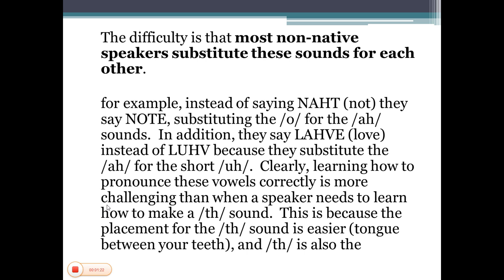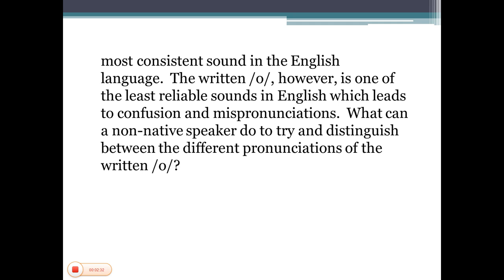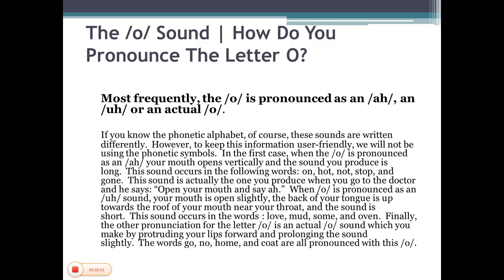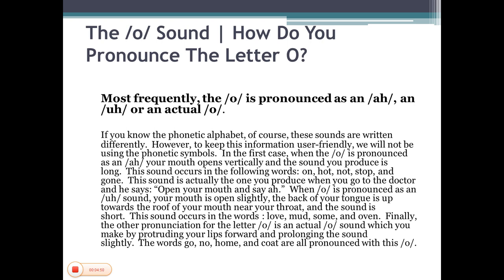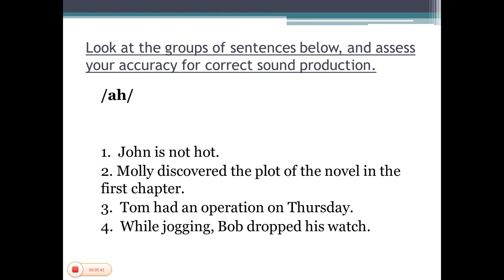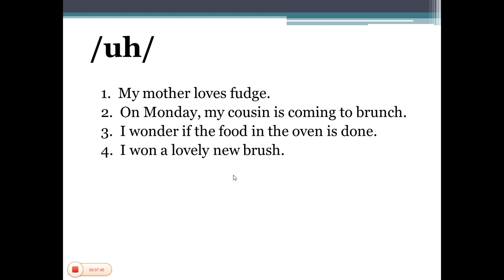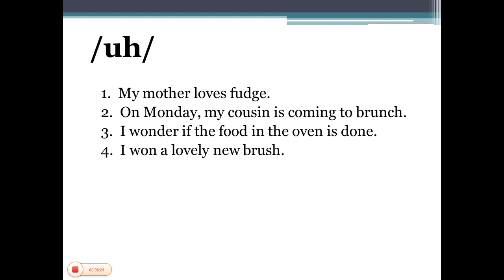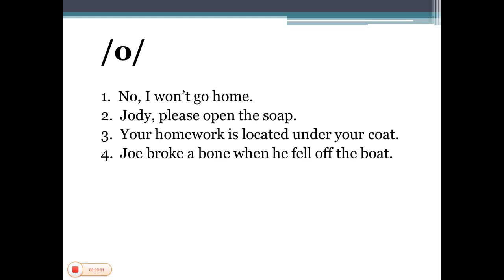How to pronounce Letter "O" in American Accent? Three types of Letter "O" Pronunciations